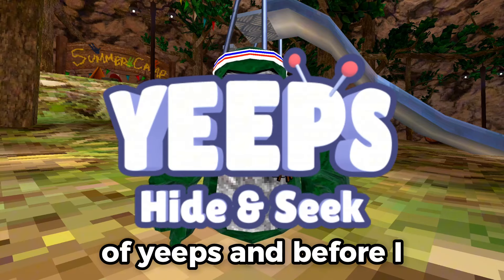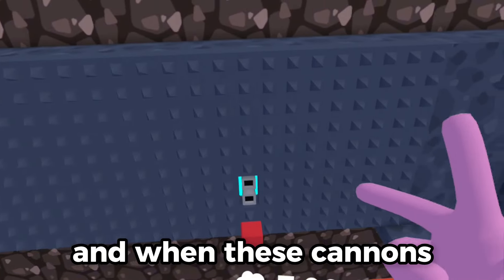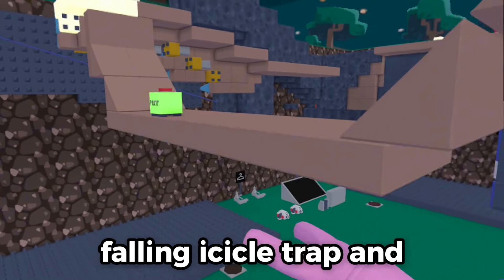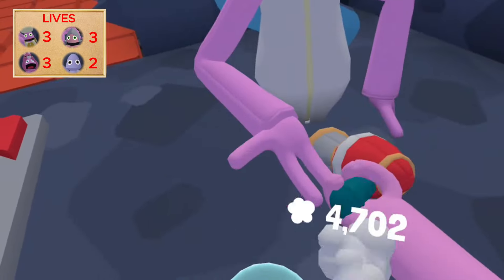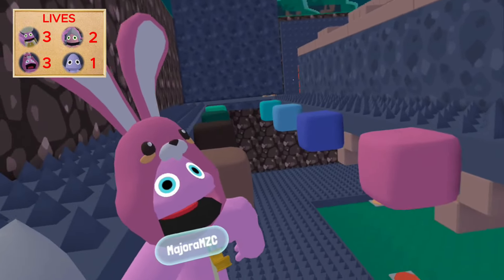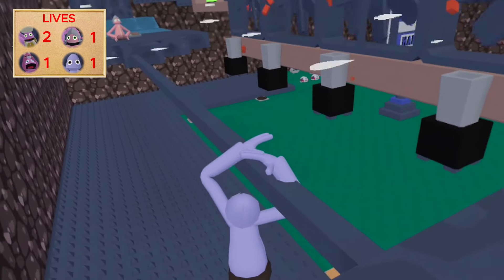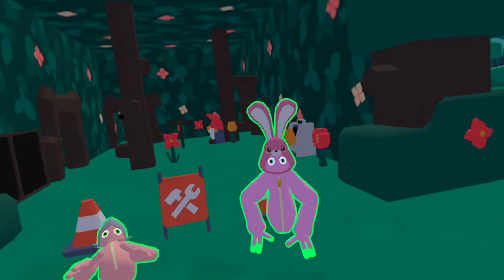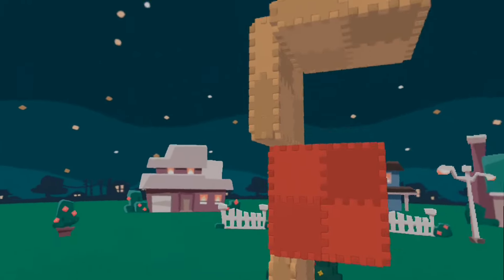I Built The HARDEST Yeep's Deathrun...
this deathrun was cra ayy zyyy

today i built a giant deathrun inside of yeeps, a game similar to minecraft and gorilla tag, with gadgets and powerups. yeeps is one of the fastest growing quest games so i really hope you guys enjoy this video. i challenged my friends, Majora @MajoraMZC and Elliot @elliot to beat the deathrun.